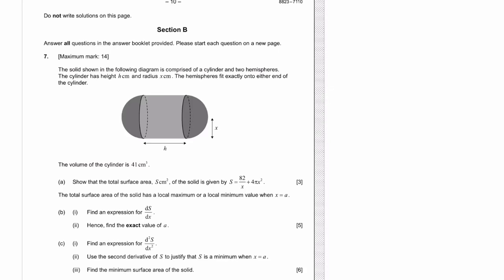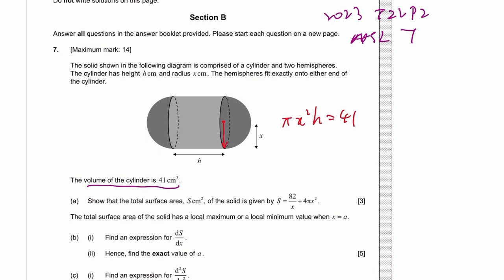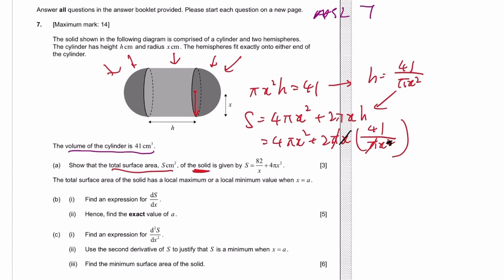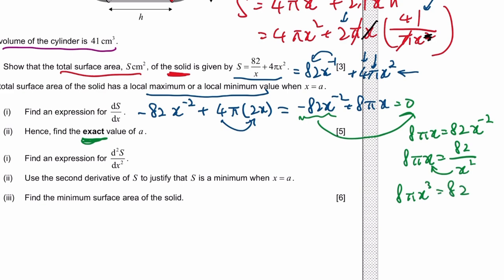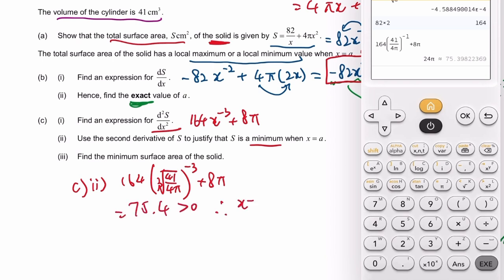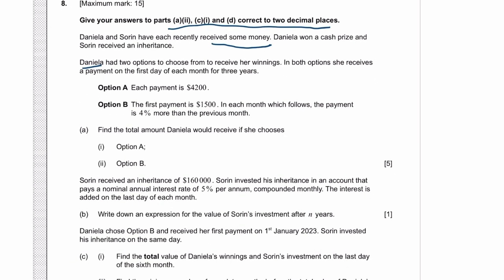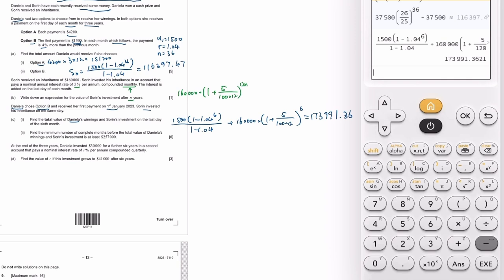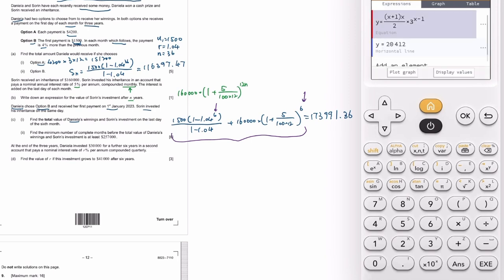IB math 2023 AA Nov P2 SL Q7-8